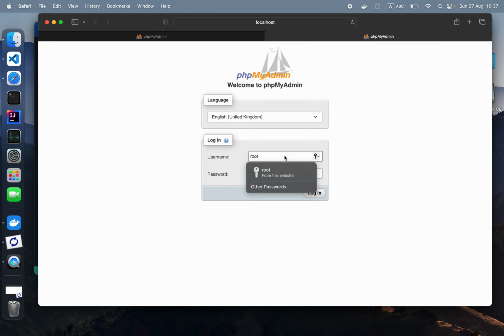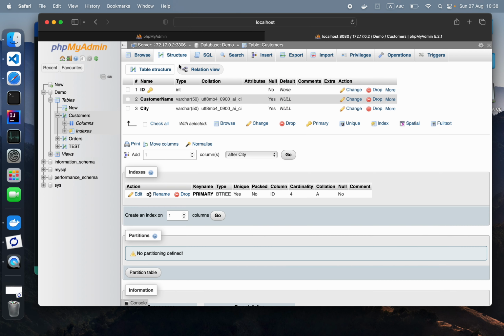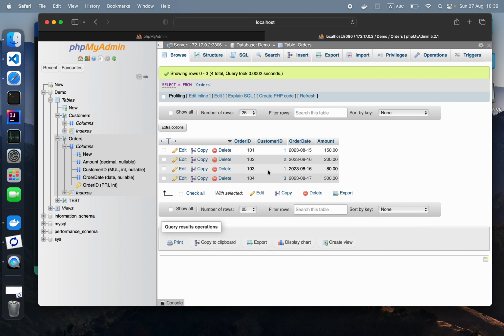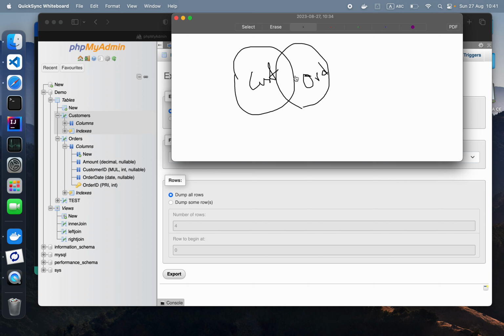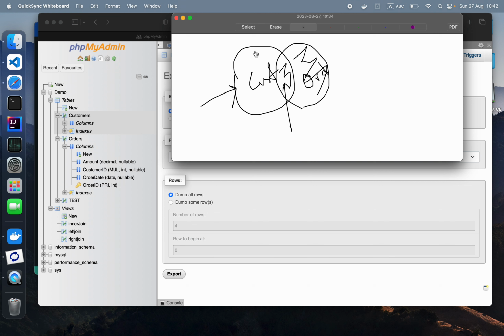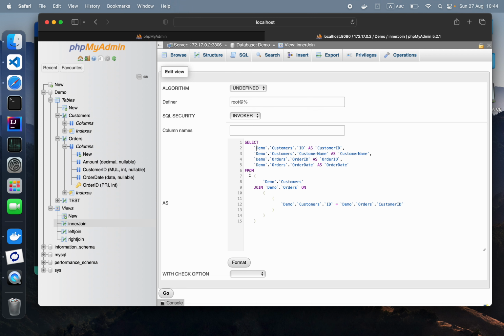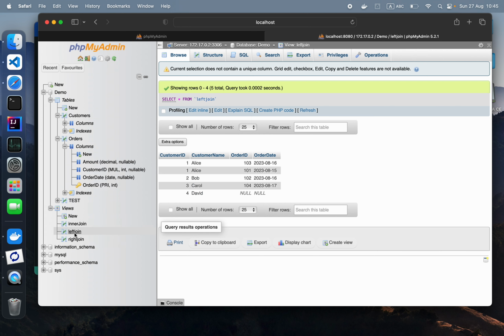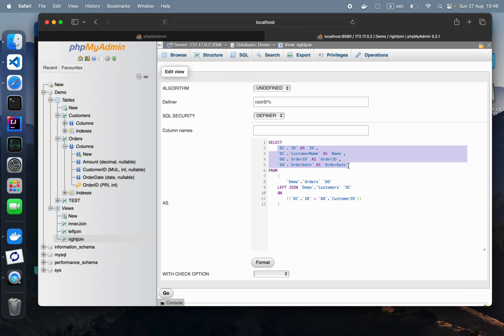Basic SQL Joins & Views | MySQL & PHP MyAdmin Docker Containers - II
Welcome to our YouTube tutorial on Basic SQL Joins & Views  with MySQL & PHPMyAdmin Docker Containers

Learn how to:
- Setup Docker for MySQL & PHPMyAdmin
- Master Basic SQL Joins & Utilize Views
- Troubleshoot Docker & MySQL issues